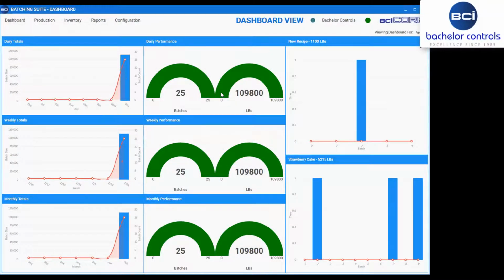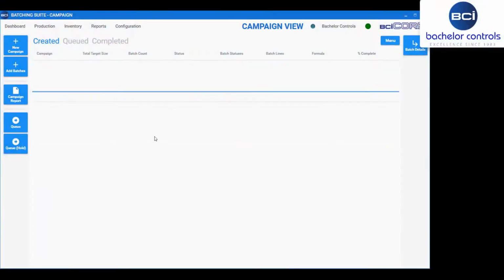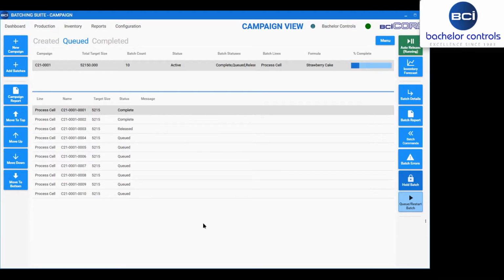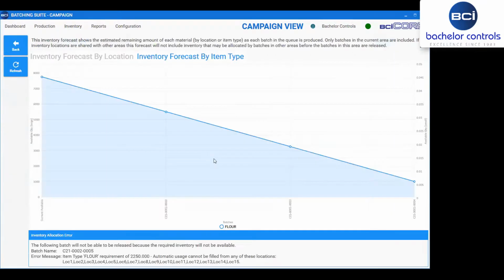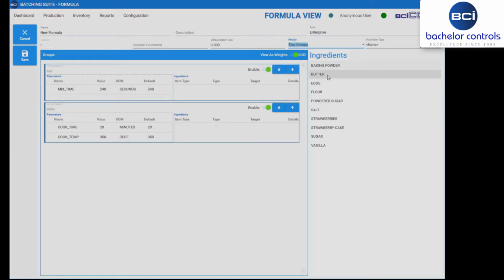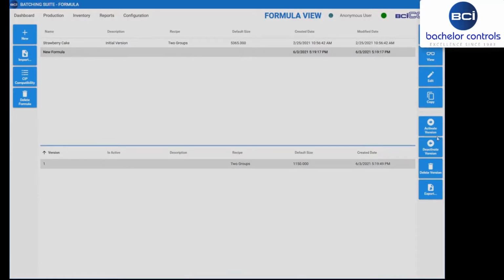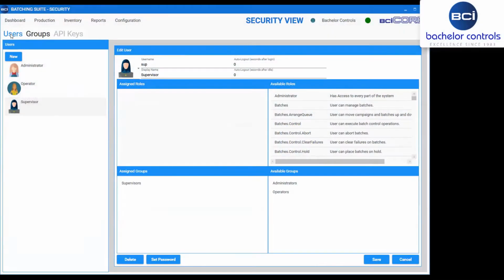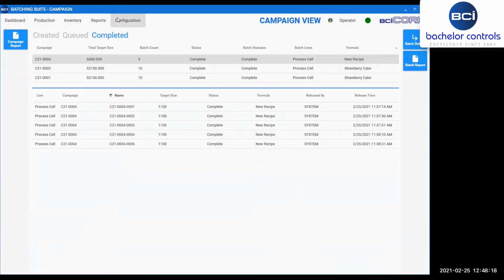BCI CORE™ Demo - A Customized ERP Batching Integration Solution (with logo)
This video shows an overview of the key features of BCI CORE™, a customized ERP batching integration solution.
If you still need help, learn more about BCI CORE

About Us:

Bachelor Controls, Inc. is a control systems integrator dedicated to helping manufacturers, particularly in the food and beverage industry. Learn more about Bachelor Controls at at bachelorcontrols.com